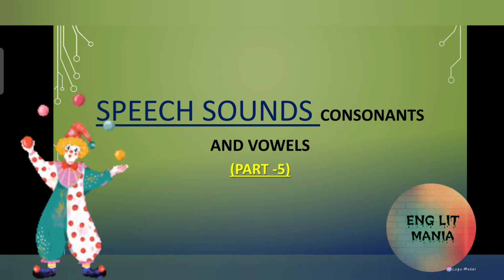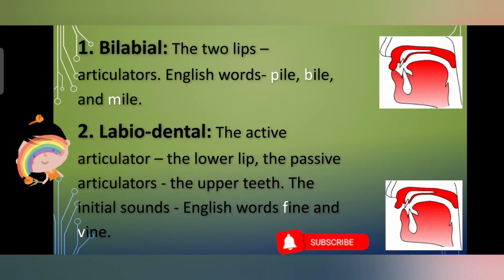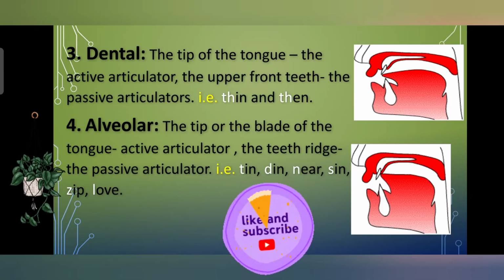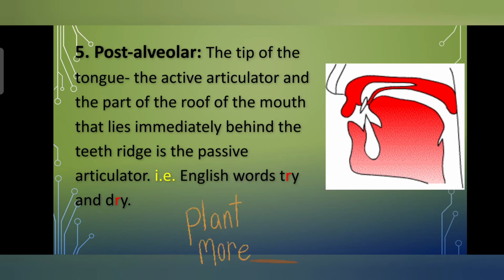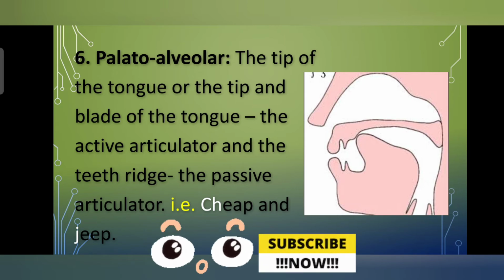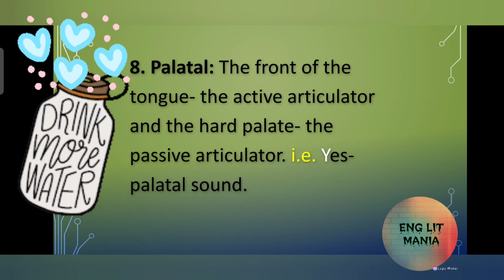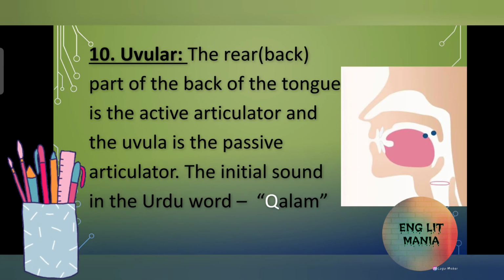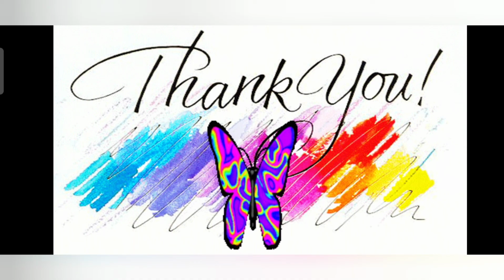Speech Sound- (Part-V)- Phonetics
Hello friends ❤️

Enjoy learning 👍🏻

Do like👍🏻
Do share👍🏻
Do learn👍🏻

Taste the fruit of English 🍒